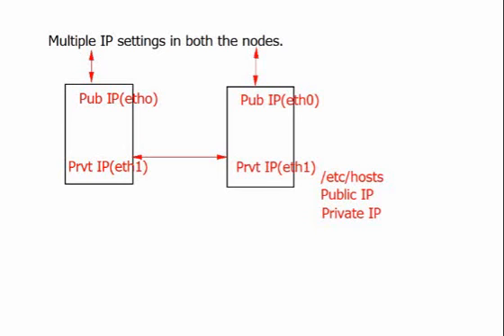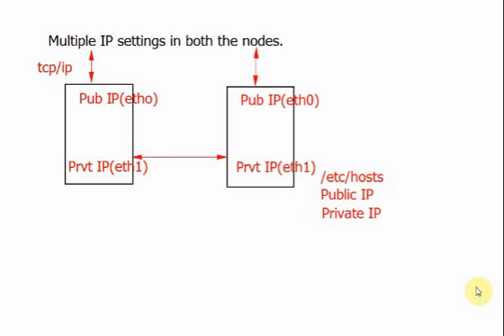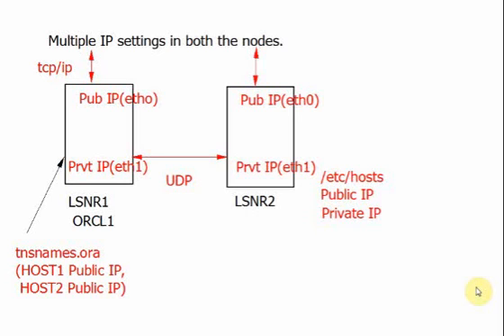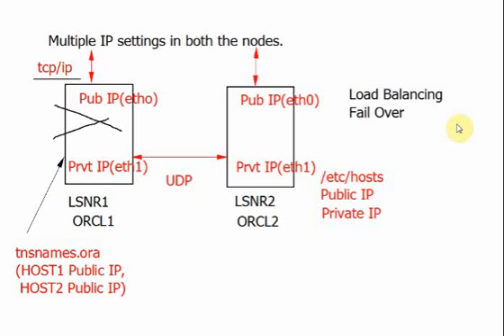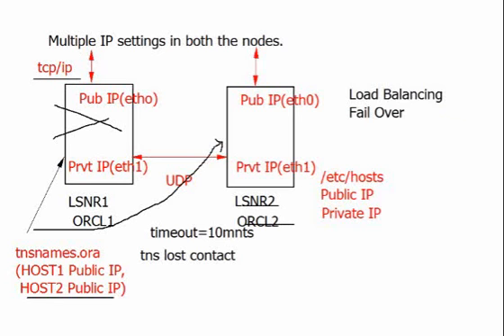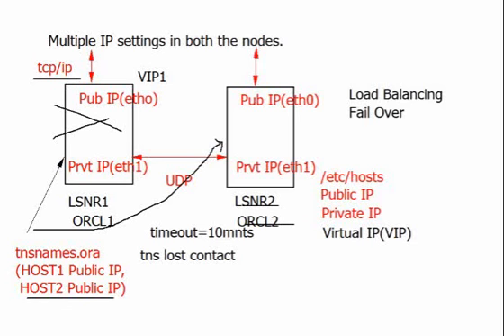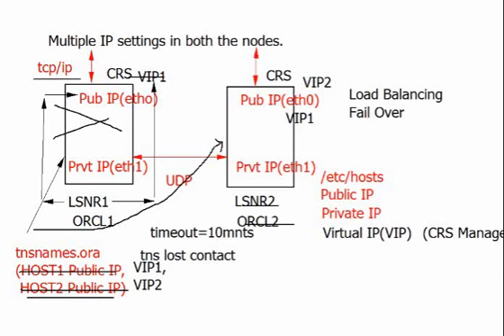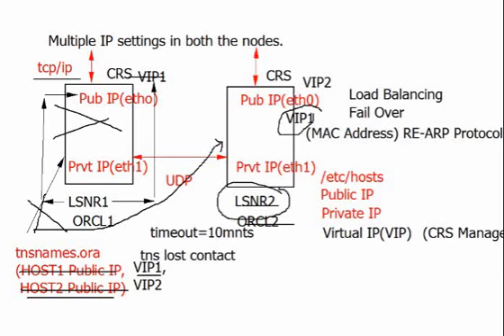Oracle RAC IP Private IP Virtual IP Concepts